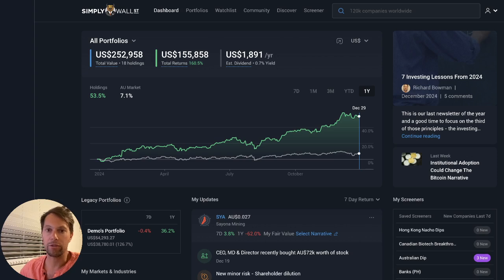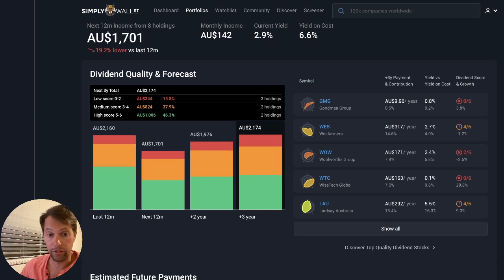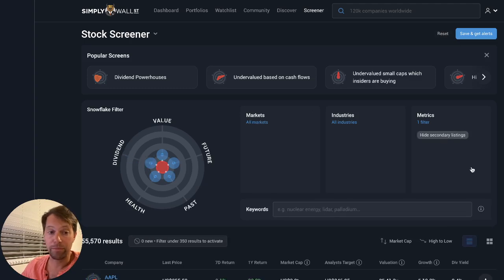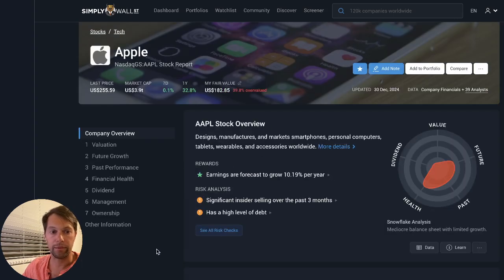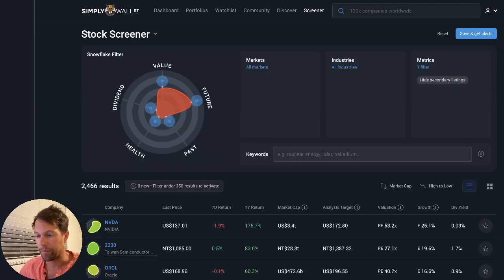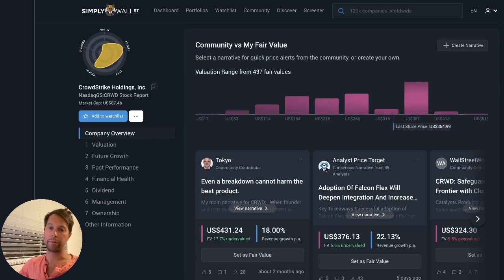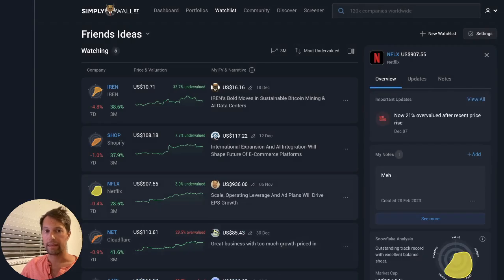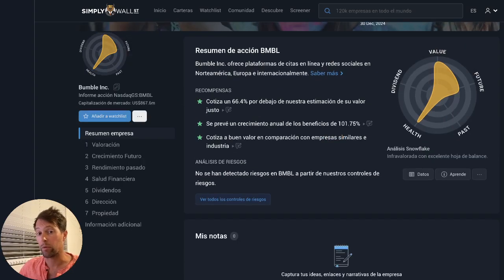Simply Wall St - 2024 Year in Review - Product Update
A quick review of all of the improvements we've shipped in 2024 and how you can use them in your investing.